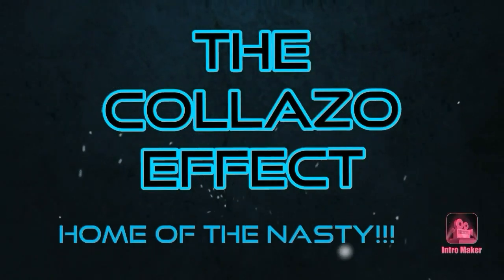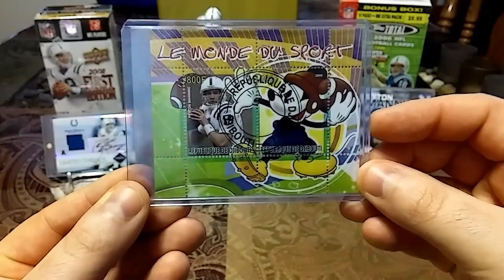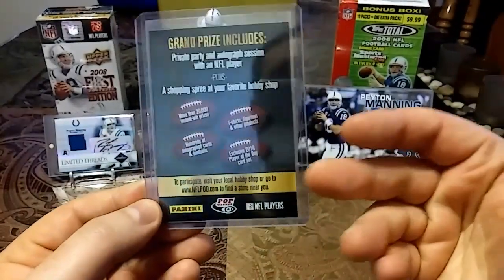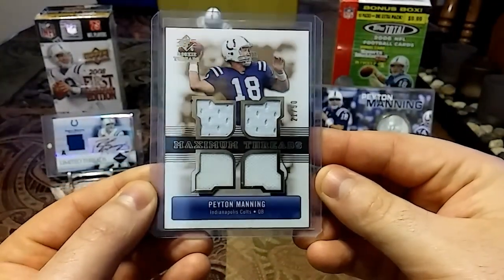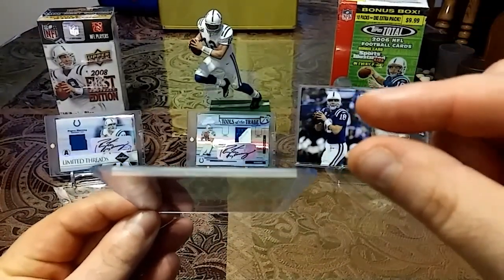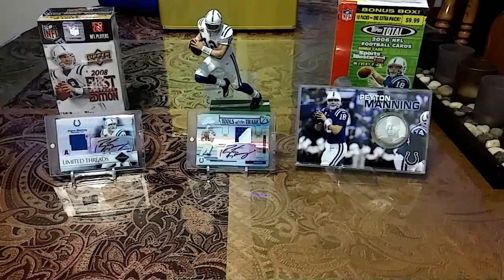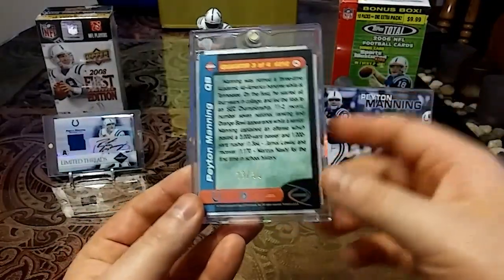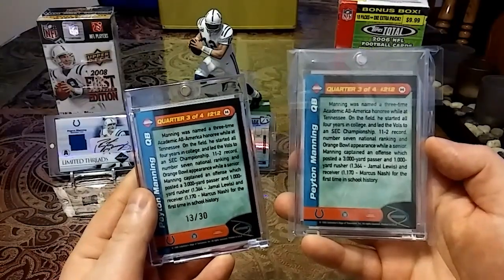My Rarest Peyton Manning Rookie Card Pickup And The Story Behind it! #2,492